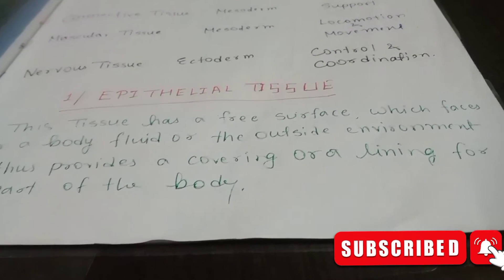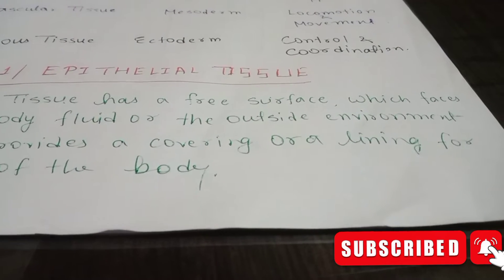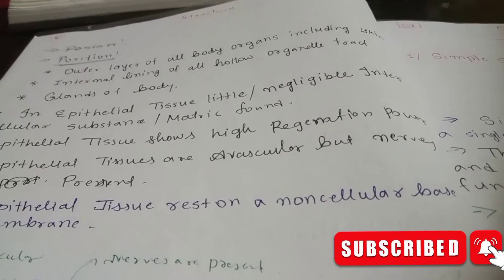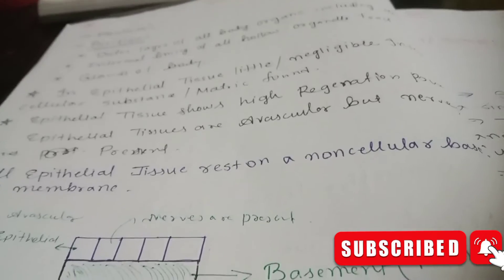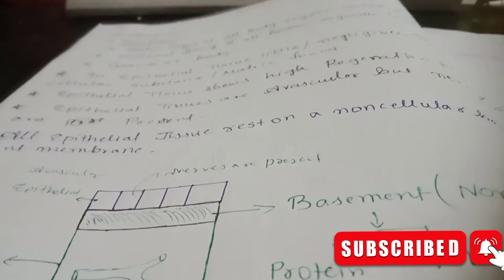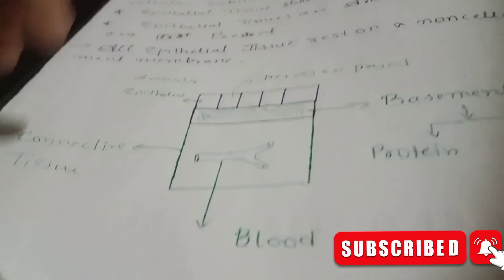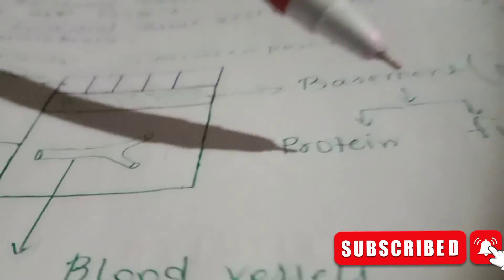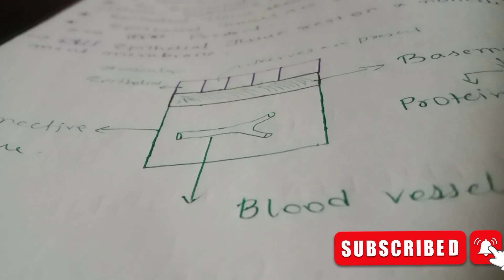Structural Organization Of Animals Part -2 || Class XII Biology NEET